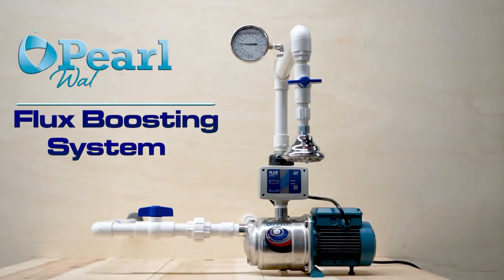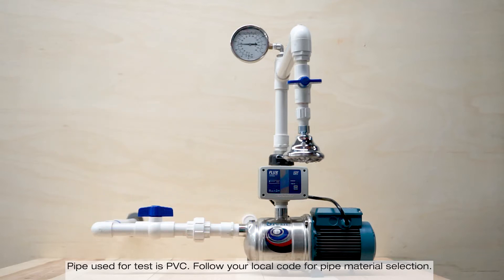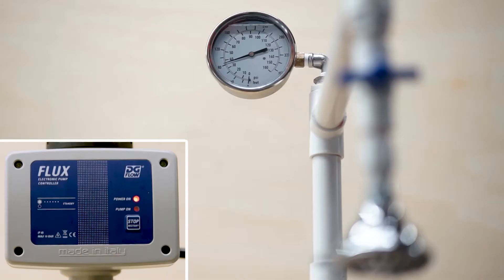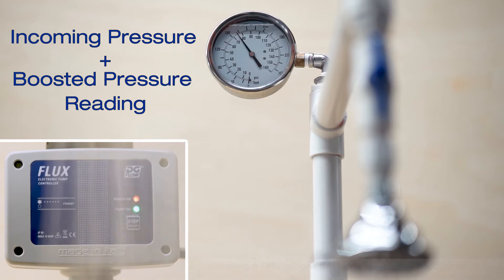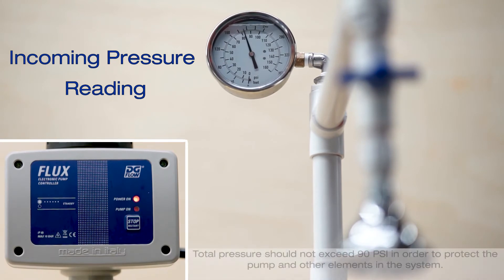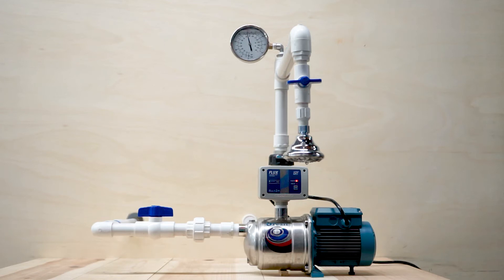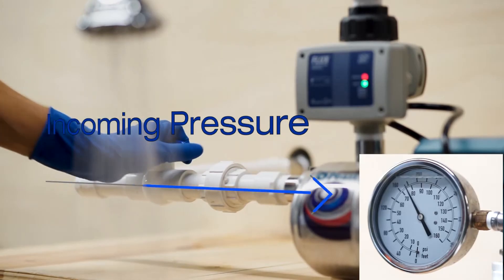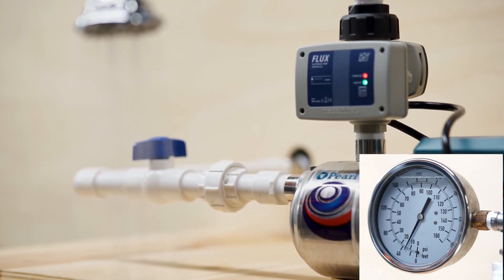How does a water pressure boosting systems work?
Let's see how a Flux Boosting System operates. For this example, we are using the Pearl Flux Boosting System connected with a water pump system and a Pearl Water Pump.

0:05 Working Set-Up for a Boosting System to Work
We have a setup here that simulates an actual application. In this example, a suction line comes from the city or a well pump, a shower to simulate the outlet or an irrigation zone, and a pressure gauge to display the pressure throughout the test. You'll notice that the pressure gauge is already showing the pressure from the city. At this time, the pump is on standby.

0:24 How a Boosting Systems Affects the pressure reading of a water systems
Once the shower or the irrigation zone is opened, the controller will sense the flow, and the pump will start. The total pressure in the system will now be the city pressure plus the pressure the pump can generate at the flow demanded.

0:40 What Happens with a Boosting System when the water flow stops?
Once the shower is shut off, the controller will sense that there is no flow, and after a few seconds, the pump will enter standby mode. It remains in this status until the shower or zone is opened again. The pressure in the pump while it is on standby will be the city pressure plus the maximum pressure the pump can generate.

0:57 What are the advantages of using a boosting system with your water pump?
One of the advantages of Flux Boosting Systems is the controller's ability to protect the pump against a dry-run situation.

1:05 What is a Dry Run situation for a water pump?
In order to show this feature, we are going to simulate a dry run situation by closing the valve that was intentionally placed on the suction line.
Thirteen seconds after the dry-run situation begins, the controller will shut the pump off to protect it. The pump will remain in a standby condition until the flow is re-established. Once the water flow is re-established, the controller will restart the pump automatically. In this case, the operation will return to normal with no need for a manual reset.

Please remember before manipulating an electric water system to:
- Always read the manufacturer's product manual
- All electrical connections and checks must be done by a certified electrician and comply with applicable local standard
- Danger: electric shock risk. When Installing or adjusting an electrical system make sure that all plugs and cables are disconnected from the power outlet
- Installation of electrical water systems should be done by certified professionals.